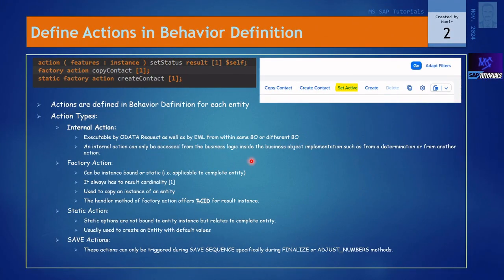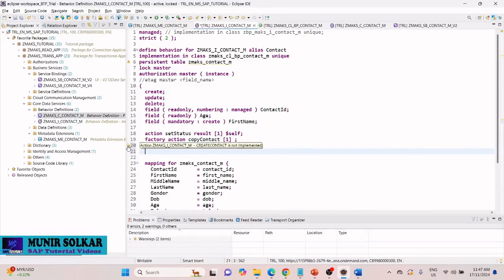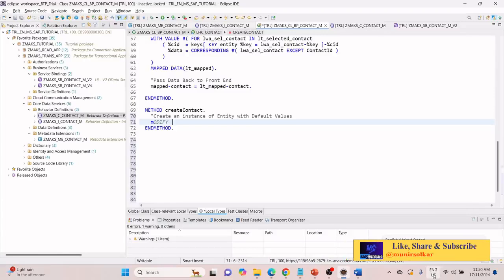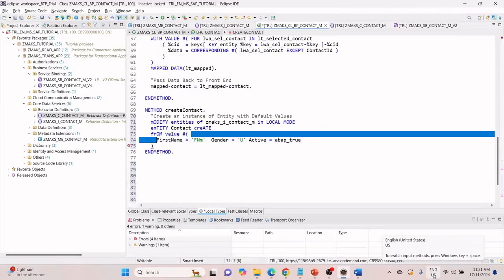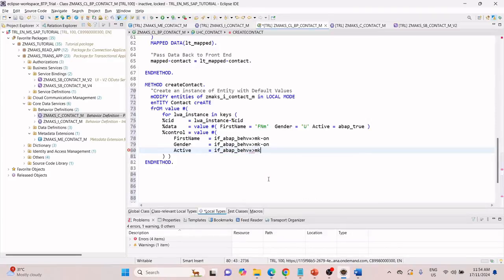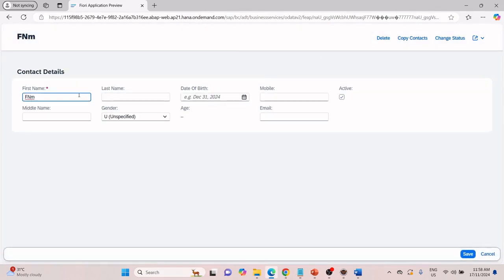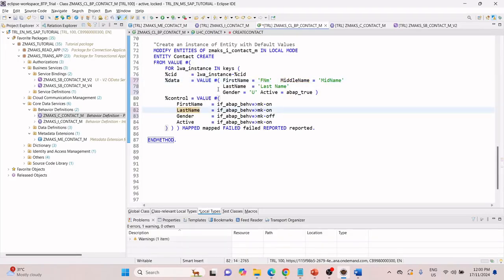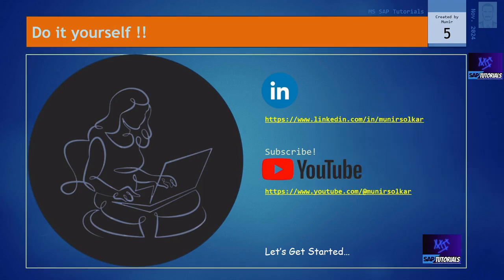Part 4b: SAP RAP Transaction App - Managed Scenario: Adding Static Factory Actions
Hello Friends,
In this tutorial series, we will explore the steps on how to add Static Factory Actions to our application. Static Factory actions are used to create new Instance of a BO Entity with default values.
I have explained step-by-step on how to add a button to our application and perform and operation on click of the button.

Happy Learning!!
Regards
Munir